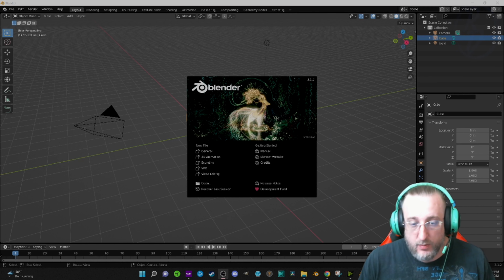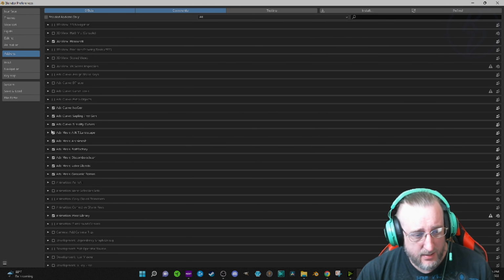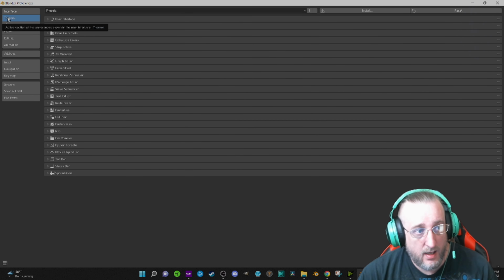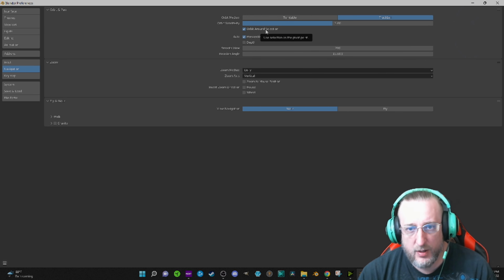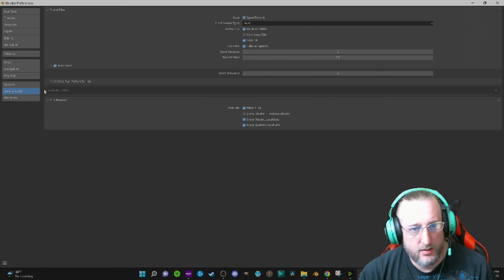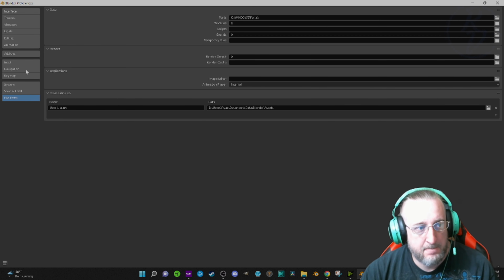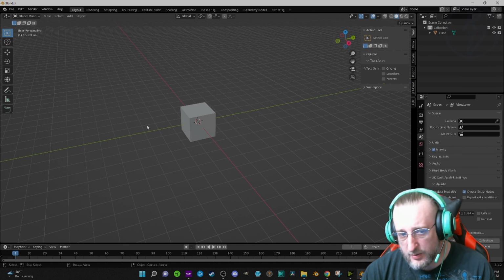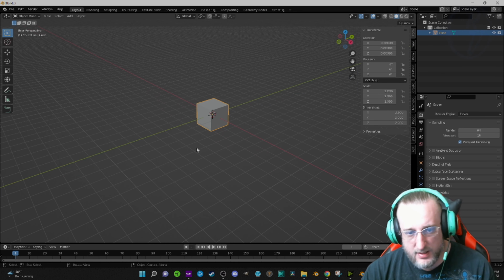Setting up Blender 3.1.2 For 3d Printing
In this video I will be going over how I do a general start setup in Blender 3.1+. That includes addons and all the preferences that I perfer and use in my tutorials.  Enjoy!!